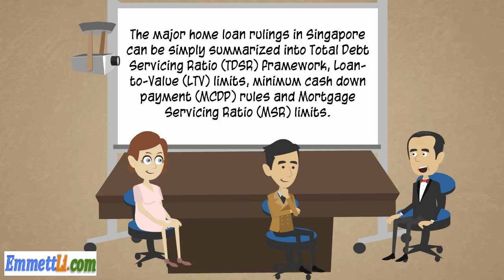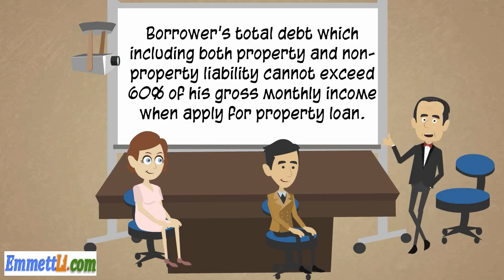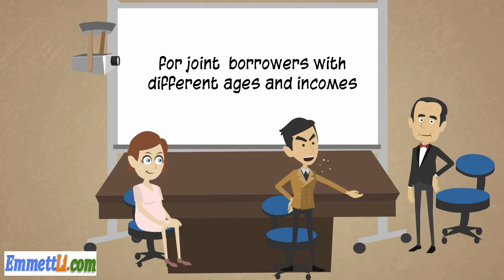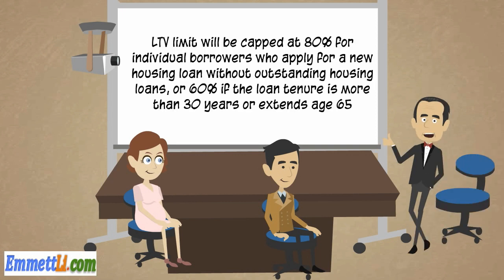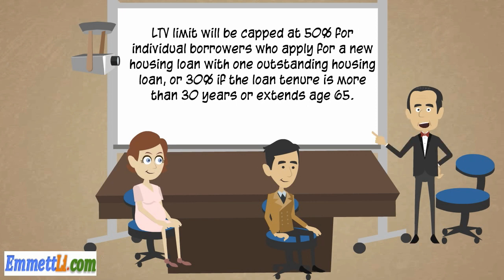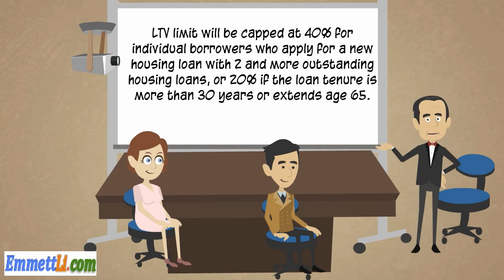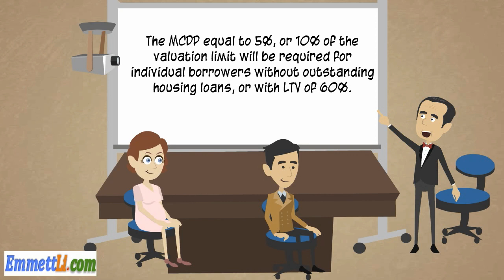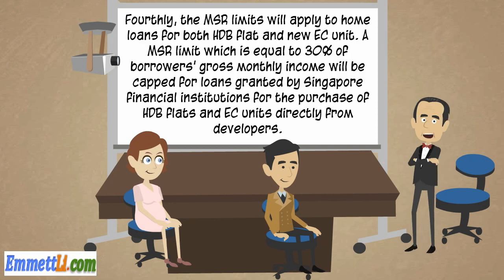What are the latest rulings for home loan application in Singapore?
What are the latest rulings for home loan application in Singapore? The major home loan rulings in Singapore can be simply summarized into Total Debt Servicing Ratio (TDSR) framework, Loan-to-Value (LTV) limits, minimum cash down payment (MCDP) rules and Mortgage Servicing Ratio (MSR) limits. The detailed regulations may work differently in different types of property such as HDB flat, EC unit, condominium and commercial property.

For more information about Singapore property development and real estate market, please (狮城好房网).